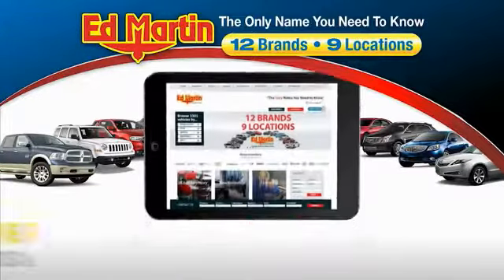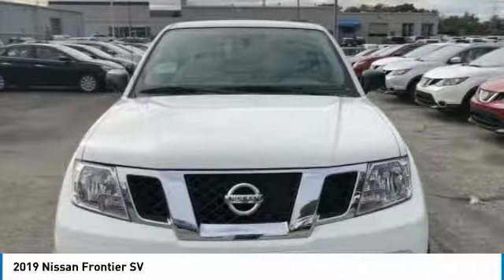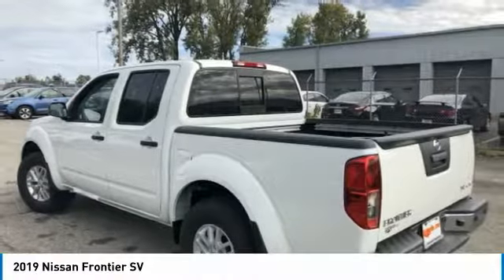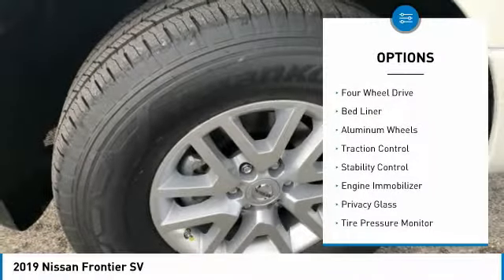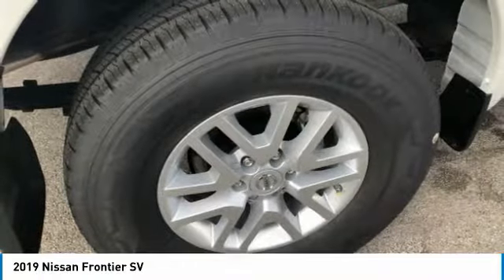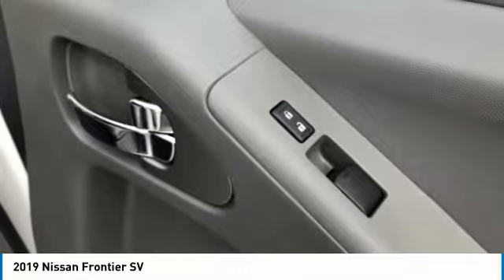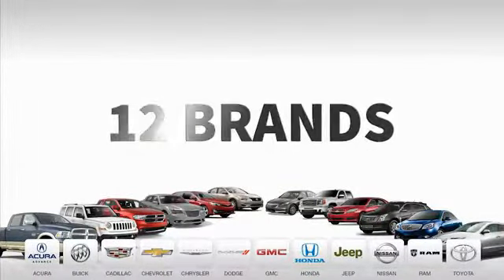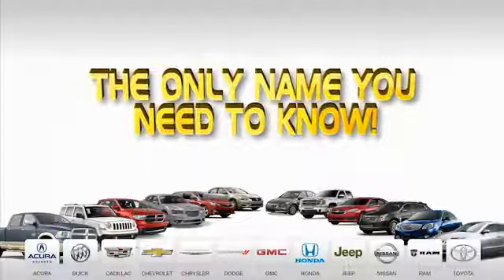2019 Nissan Frontier 9707822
2019 NISSAN FRONTIER Fisher, IN
Stock# 9707822

Go off-map with the 2019 Nissan Frontier. There?s a Frontier for every job, with 3 cab options to choose from ? king cab, crew cab and crew cab long bed. Ideal for securing your cargo, the utili-track channel system consists of five channels ? four running the length of the pickup bed and one running its width ? plus four heavy-duty cleats that let you position stable tie-down points practically anywhere. The available streamlined, tubular roof rack can carry up to 125 lbs. and is shaped to reduce wind resistance. The Frontier?s cabin treats you like a VIP, offering a long list of available features such as a power driver?s seat, heated front seats, cruise control, auto-on/off headlights and more. Whether you are towing the weekend toys or carrying out the big jobs, there's an engine to power through your day, from the 2.5L 4-cylinder engine to the 4.0L V6 engine. Both are complemented by either a 6-speed manual transmission or automatic transmission with manual shift mode and 4X4 off-road capability. It also has a range of available features and advanced technology, including active brake unlimited slip, selectable drive modes, and more. Its tough, high-tensile-steel ladder chassis can handle up to 1,460 lbs. of cargo, and the available spray-on protective bedliner means you won?t need to worry about tossing it in gently, not to mention it can tow up to 6,710 lbs. The Frontier offers a range of convenient including navigation, mobile app access, available 5.8in color touchscreen, smartphone integration, USB ports, premium audio system and Bluetooth integration. You?ll also find a comprehensive suite of safety features such as rearview monitor, auto-dimming rearview mirror, vehicle dynamic control and more.